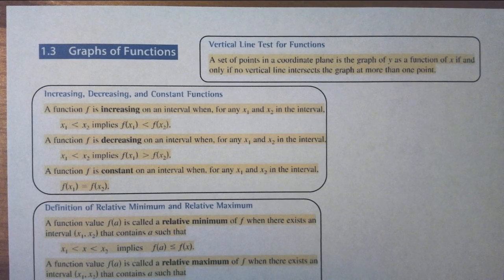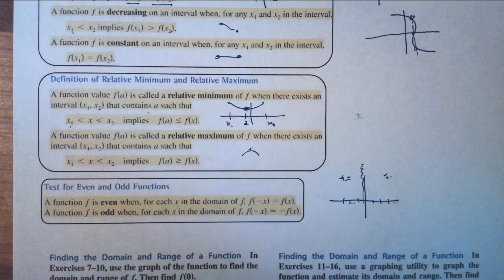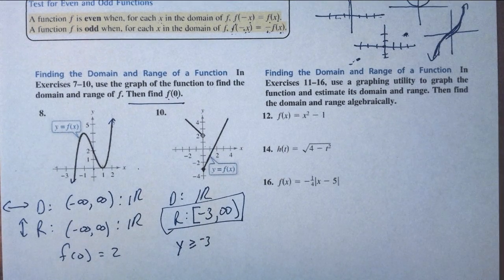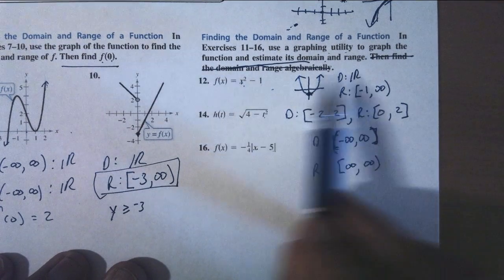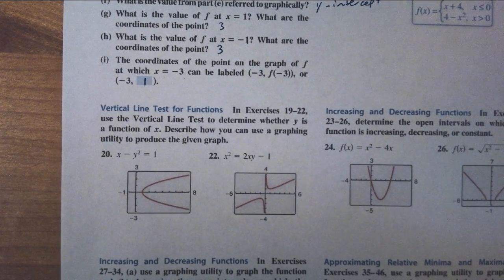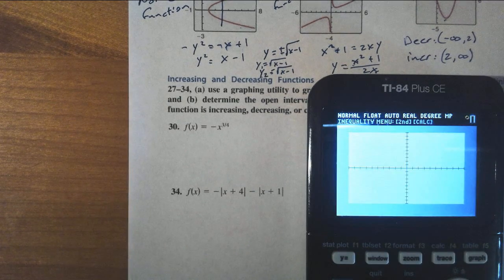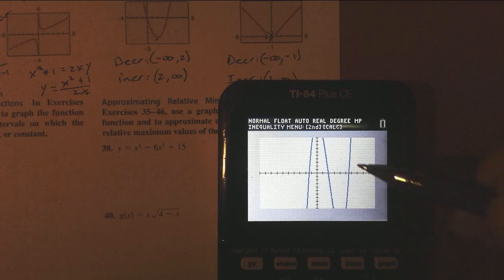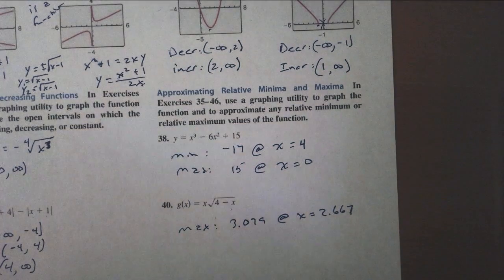1.3 Graphs of Functions Part 1